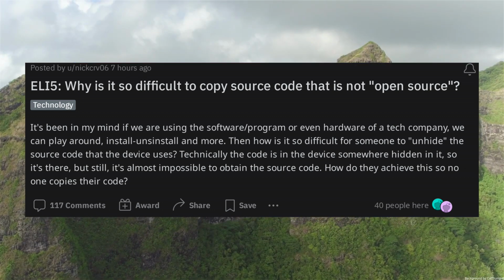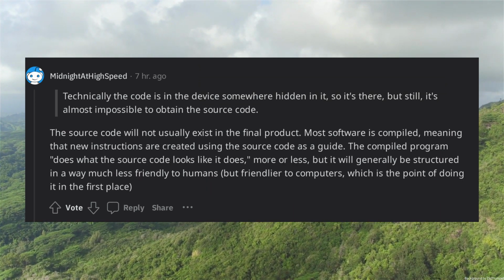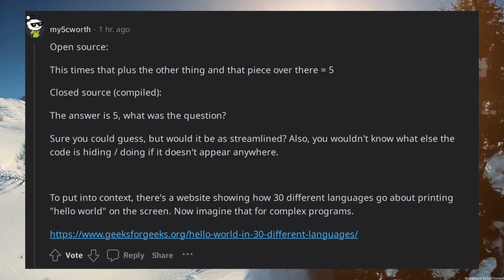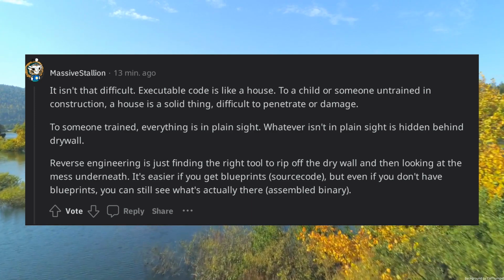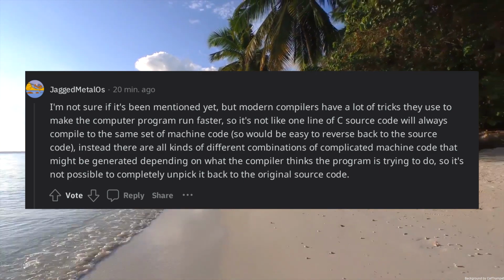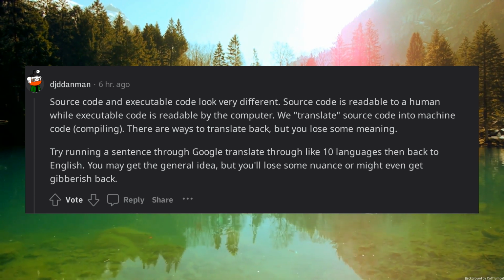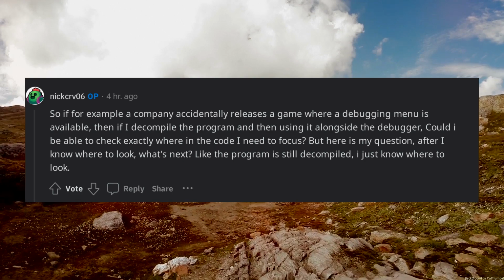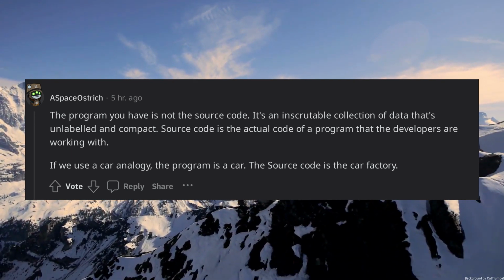ELI5 Why is it so difficult to copy source code that is not open source